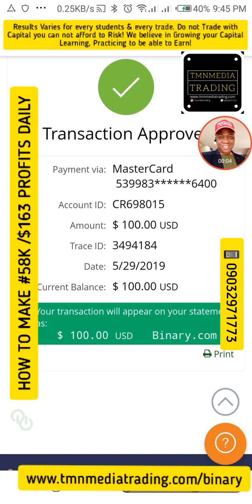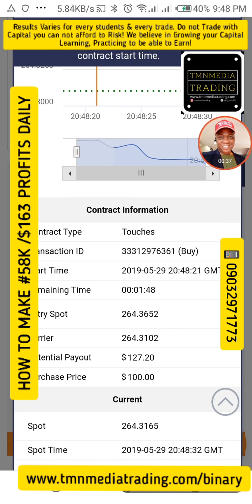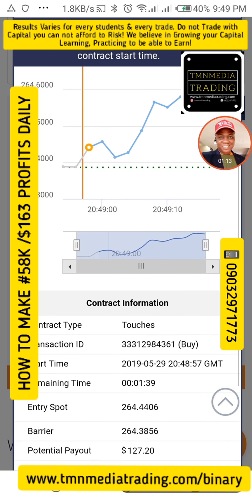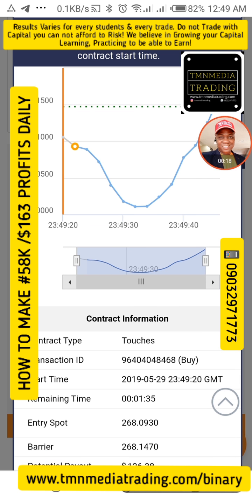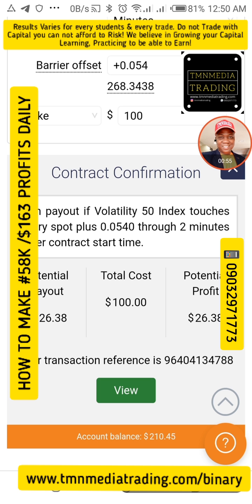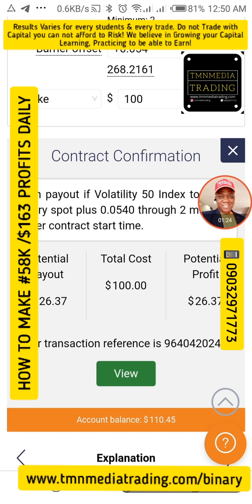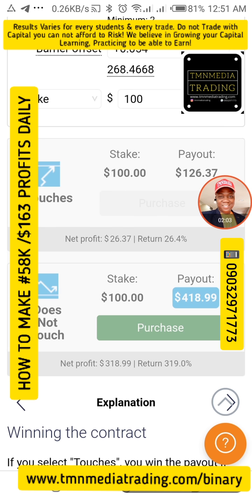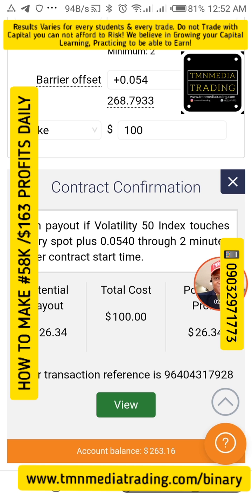How to Make $163 Daily Profit with Digital Trading👌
DO YOU WANT TO TRADE LIKE THIS OF EVEN BETTER?
YOU NEED 4 BASIC REQUIREMENTS TO GET STARTED!

1. MOBILE PHONE WITH INTERNET ACCESS
2. AVG 1 FREE HOUR FOR TRADING
3. TRADING CAPITAL: MIN N10K/$20
4. ONE TIME FEE FOR TRAINING PACKAGE ACCESS N30K PROMO OFFER! FOR THE NEXT FOUR MONTHS ONLY!

HURRY NOW AS ACTUAL FEE IS WORTH N50K FOR THE TRAINING!

to Create a VIRTUAL ACCOUNT with $10,000 Demo Capital to get started with How it works and TEST RUN